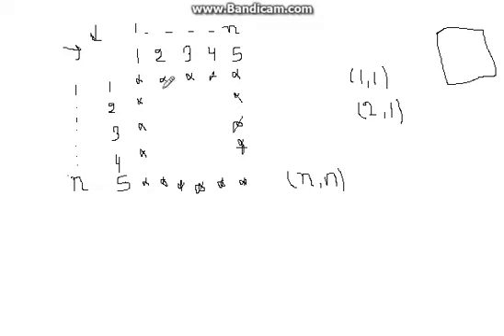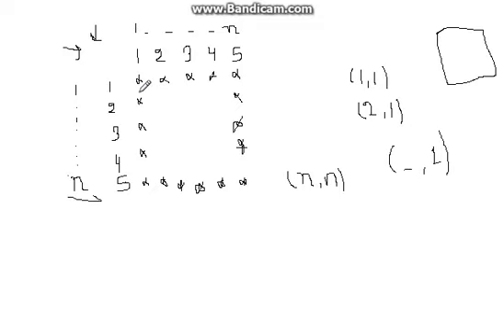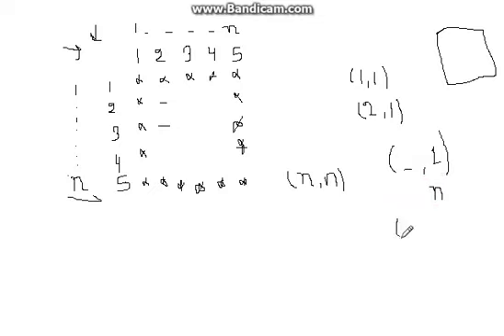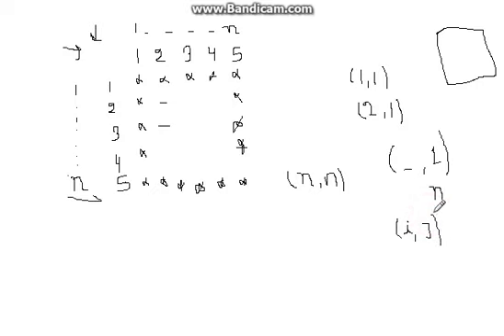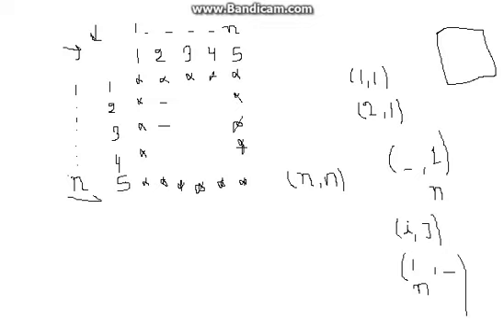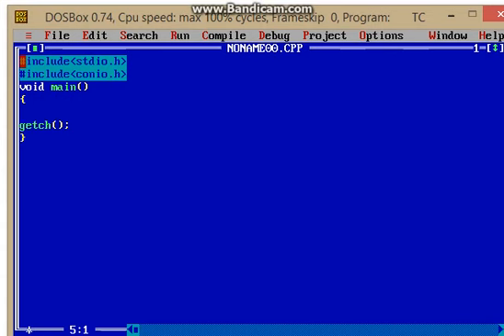C program to print hollow square or rectangle-c programming tutorial-17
In this lecture we will know how to print hollow square in c and what logic is working behind it.
Programming in c
learn python